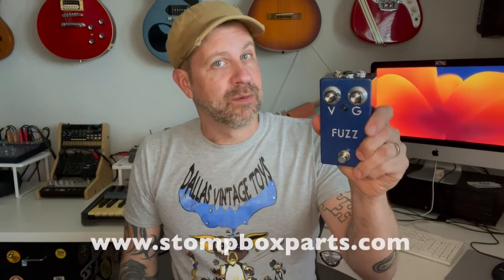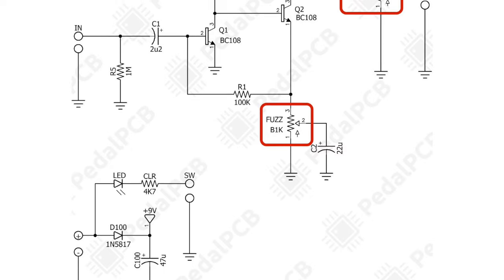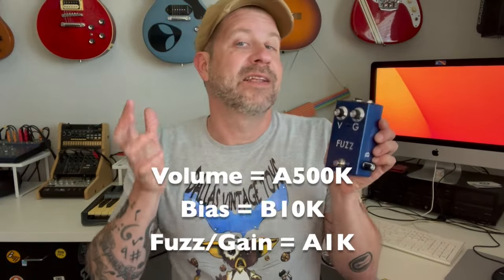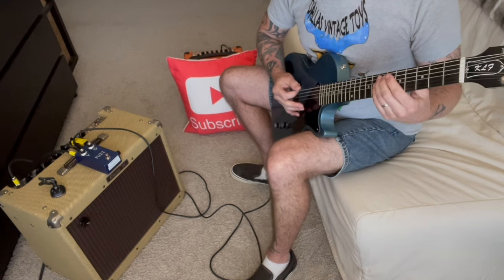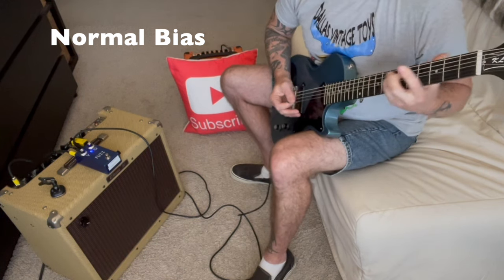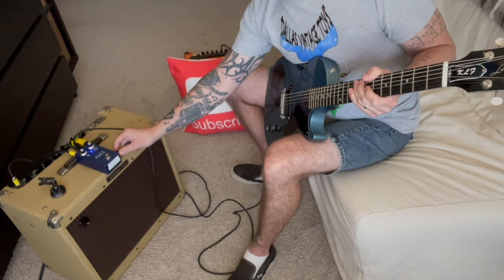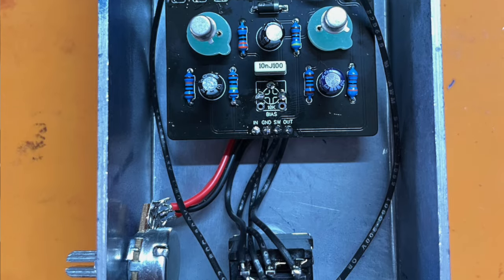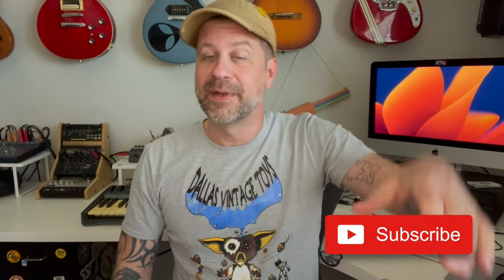How To Make Any Fuzz Face Pedal More Fun to Play!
I built this Fuzz Face clone from @StompBoxParts a while back and I decided to mount the bias pot on the enclose instead of inside the pedal. It's a simple mod and it makes the pedal a lot more fun. This mod should work on any Fuzz Face style circuit with an internal trim pot.

Intro - 0:00
Circuit & Logistics - 1:16
Sound Samples - 2:59
Final Thoughts - 7:35